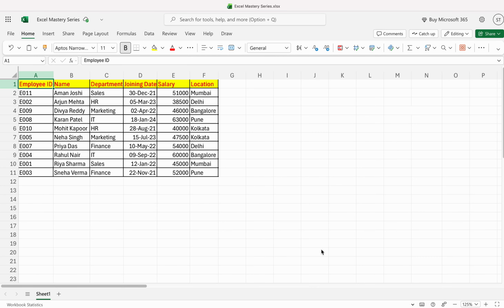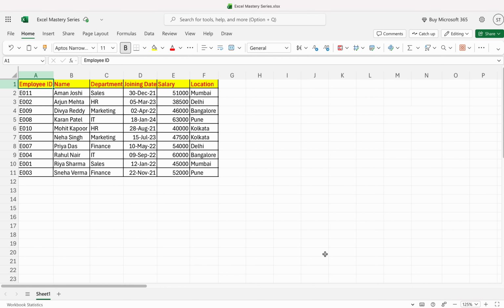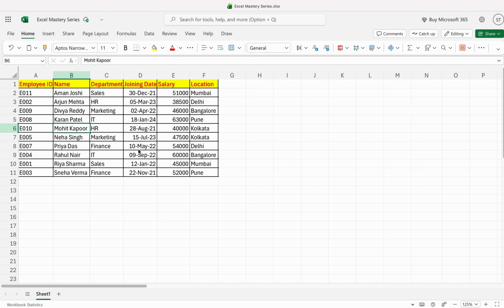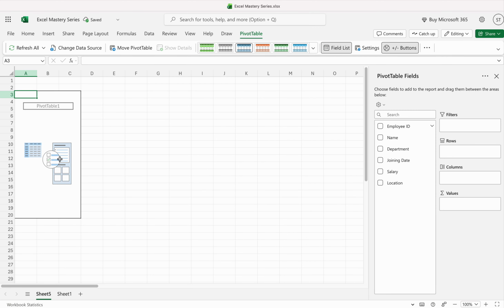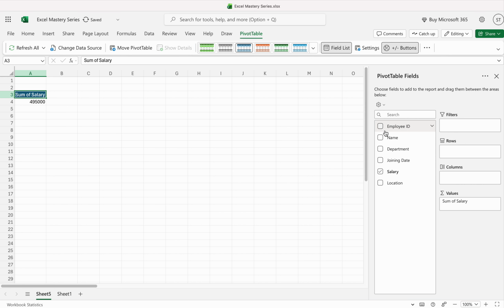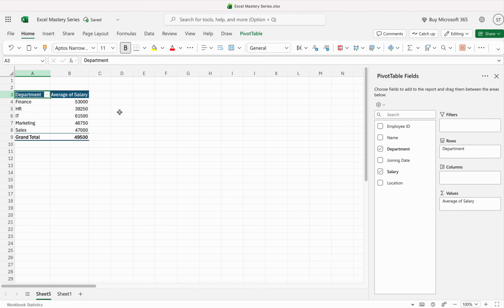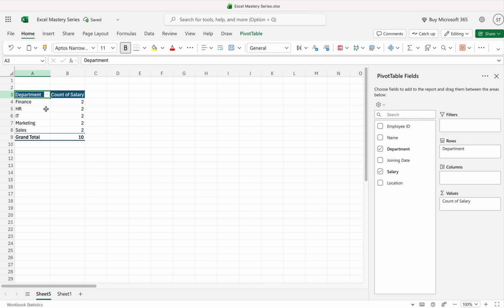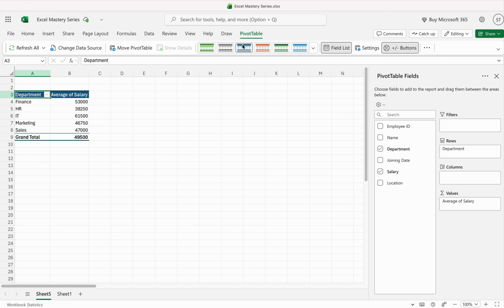Excel Mastery Part 6:Excel Pivot Tables — Analyze Thousands of Rows Instantly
Welcome to Day 6 of the Excel Mastery Series!
In today’s lesson, we unlock one of Excel’s most powerful features — Pivot Tables. Whether you’re a Business Analyst, MIS Executive, Data Analyst, or student, Pivot Tables will help you summarize, analyze, and extract insights from huge datasets in seconds.
✔ How to create your first Pivot Table
✔ How to summarize data using SUM, COUNT, AVERAGE
✔ Rows, Columns, Values, Filters explained
✔ Monthly & quarterly grouping using Date
✔ Real-world business examples
✔ Designing your Pivot Table for reporting
✔ Final formatting tips
🧠 Why Pivot Tables Matter?
Pivot Tables allow you to analyze 10,000+ rows with simple drag-and-drop — no formulas, no coding, no complications. Perfect for reporting, dashboards, audits, business insights, and data cleaning.
✅ Business Analysts
✅ Data Analysts
✅ MIS Executives
✅ Excel Beginners
✅ Students preparing for jobs or interviews
🔔 Don’t Miss Day 7
Next class: Pivot Table Slicers & Interactive Dashboards
Comment: “DONE ✅ Day 6” if you’re ready for the next one!
📌 Follow for daily Excel tips